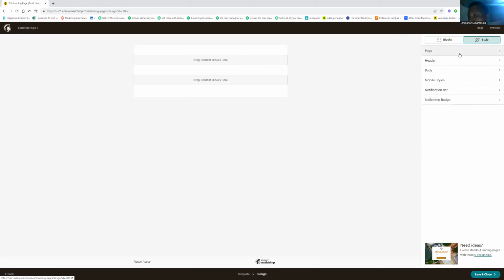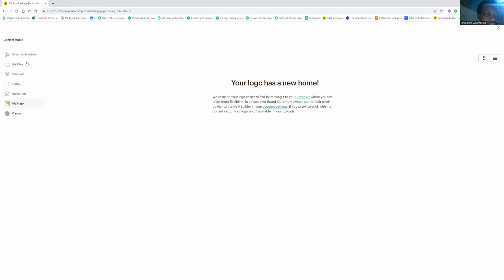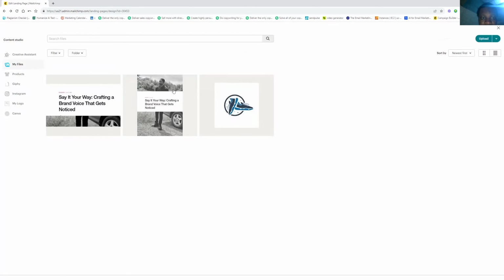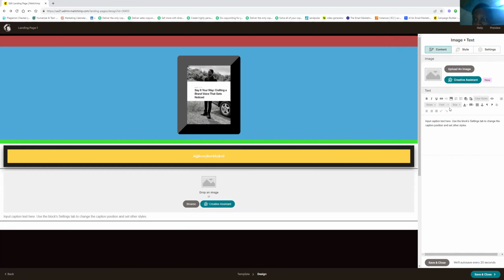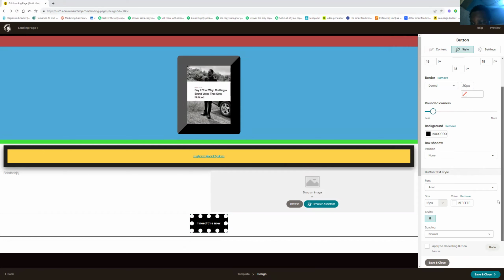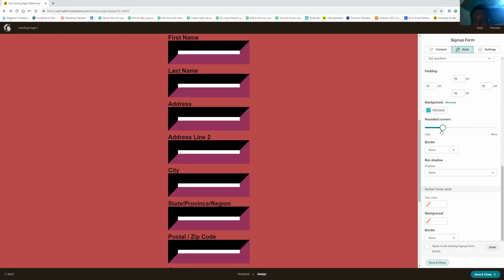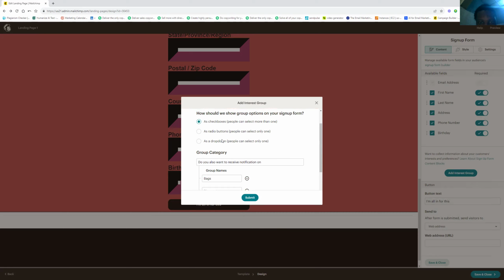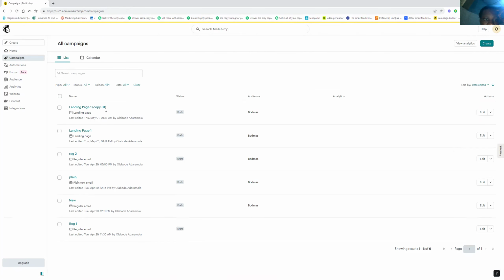Mailchimp Landing Page Setup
You will learn how to set up a Landing Page on Mailchimp